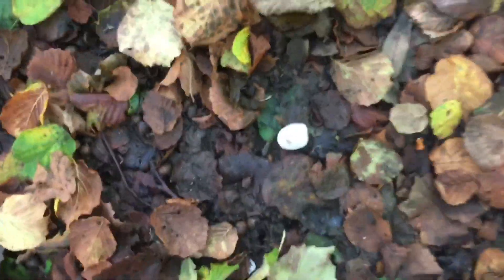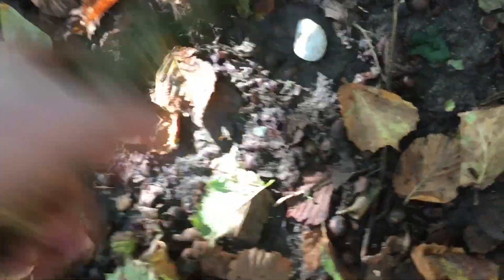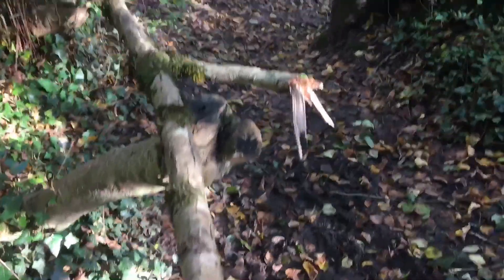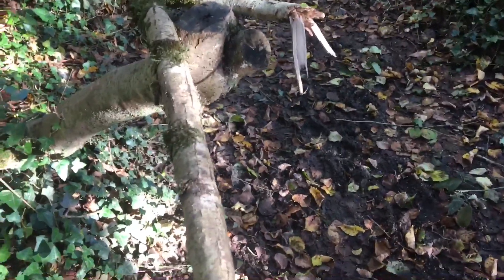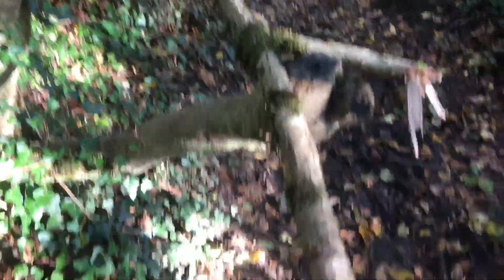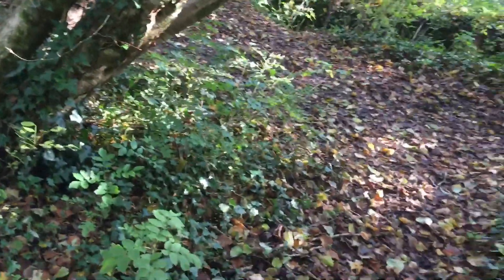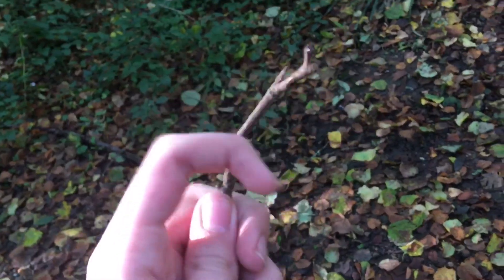Things I like doing whilst at the woods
Hi YouTube,

It has been a while since I last uploaded a video because I have been busy thinking about ideas for future videos and my favourite place to record the videos is covered with mud and overflowing water due to rainy conditions.

In this video I am going to talk about all the stuff I love doing at the woods.